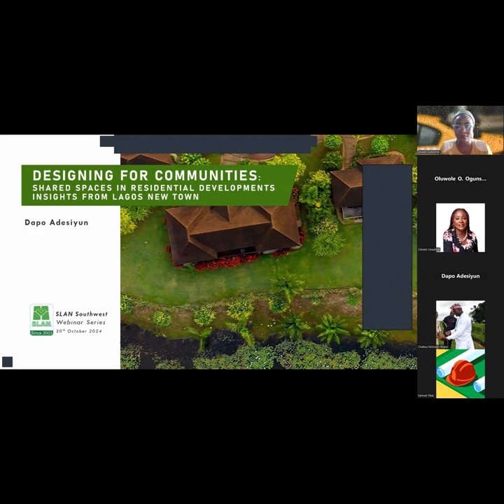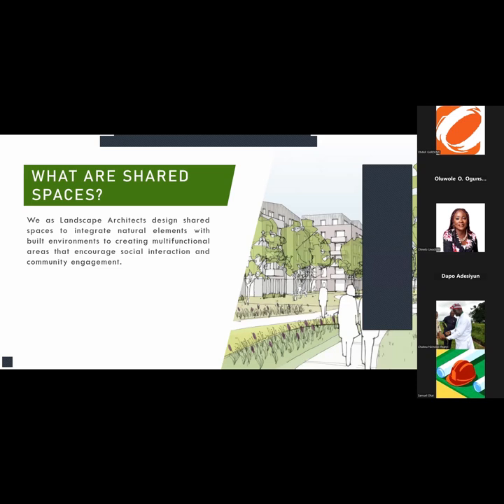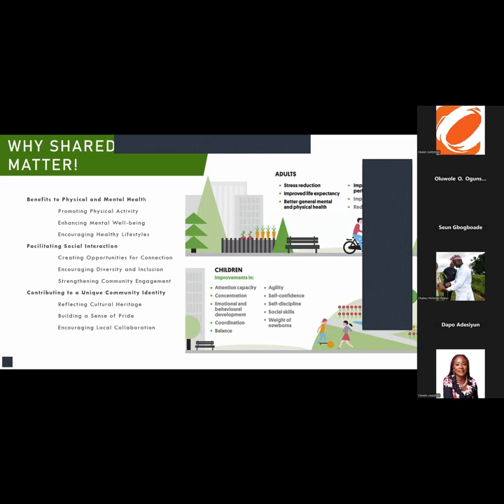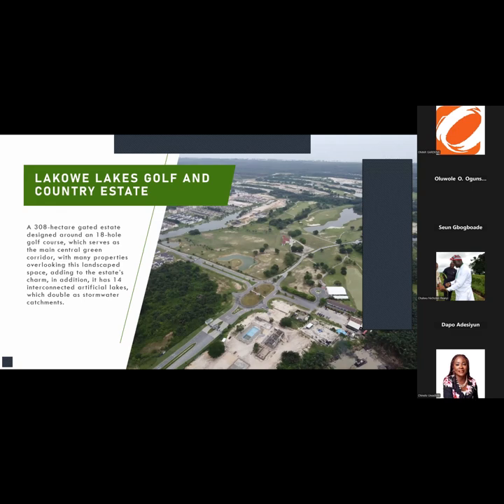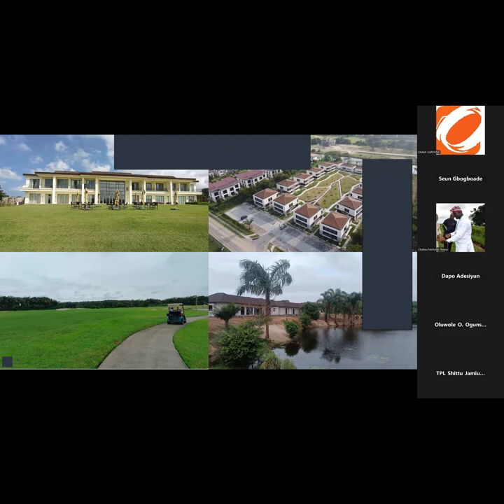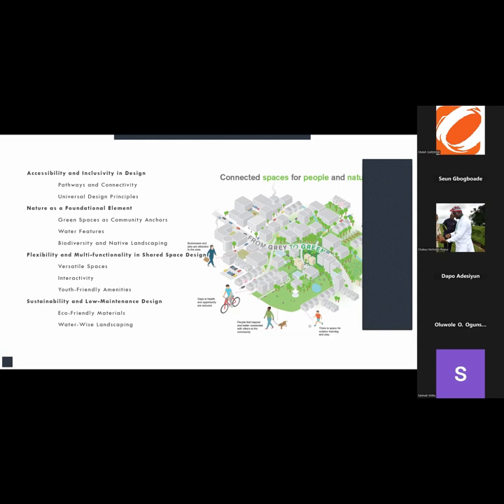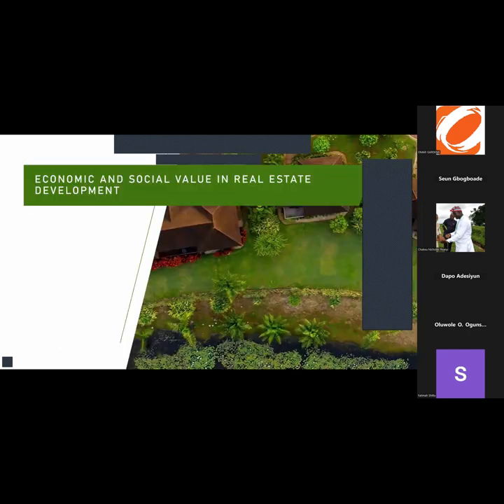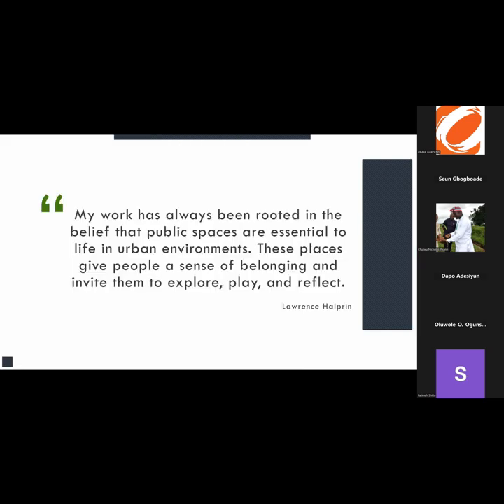Designing for Community - Shared Spaces in Residential Developments: The Lagos New Town Development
Dapo Adesiyun, a skilled landscape architect and urban planner with over 14 years of experience in urban planning, architecture, and the real estate sector, shared with us, his work in designing shared spaces in residential developments. During the session, we explored the essence and impact of shared spaces in urban developments, focusing particularly on insights from Lagos New Town. As residential areas evolved, there's a pressing need for spaces that fostered community, resilience, and a sense of belonging.

Lagos New Town offered a unique lens through which we examined how shared spaces – from parks and playgrounds to communal gardens and social hubs – were designed to enhance residents' quality of life, encourage social connections, and support a thriving local culture.